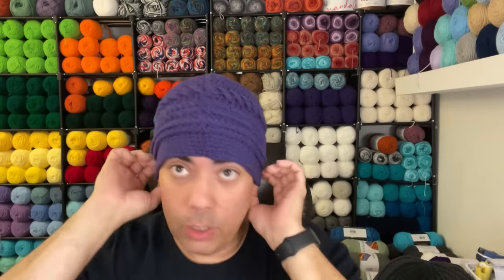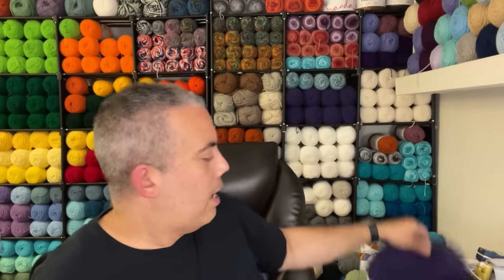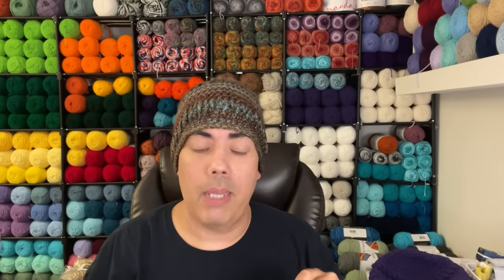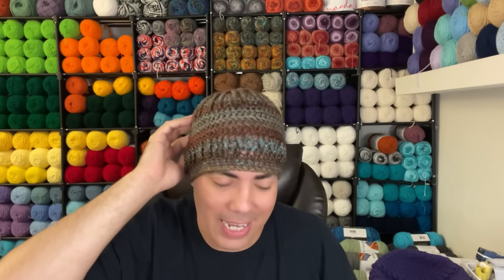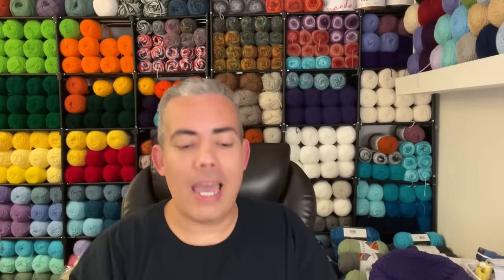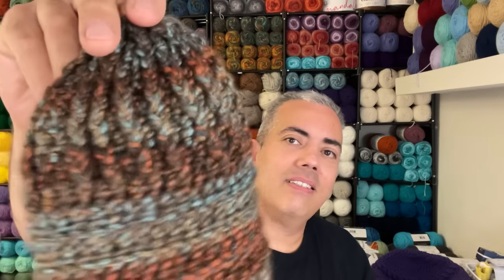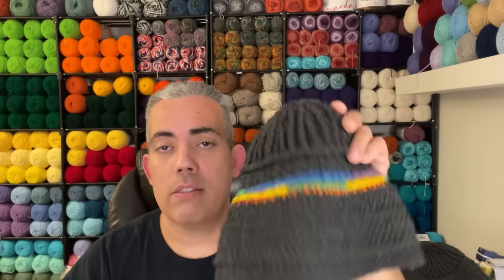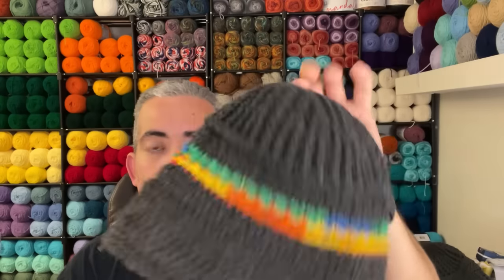Bag O Day Favorites Beanie Review!! PT.1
Hi friends! This is part 1 of a 2 part series!

I made all 20 of Crystals favorite beanies that she had listed in her recent video!! This first part features the 1st 11 beanies. The second part will feature the remaining 9. I will say I loved making these awesome creations!! Please check out her beanie tutorials!!  Enjoy!!

Creators Mentioned:
Crystal!!

😊😊Happy Mail😊😊

Juan The Yarn Addict
20 PennMart Center PMB#123